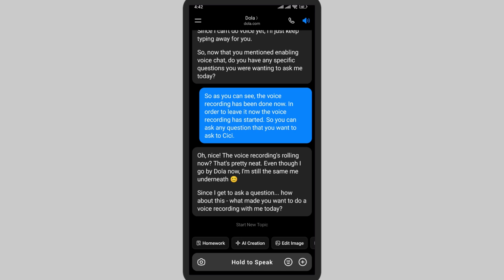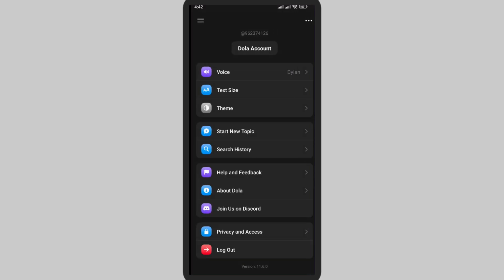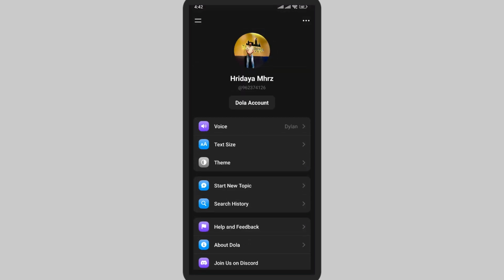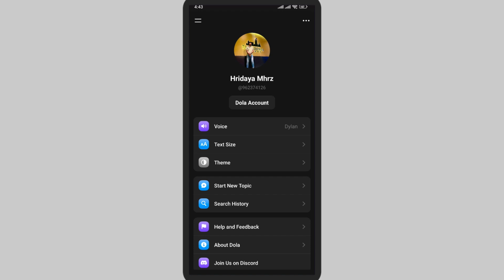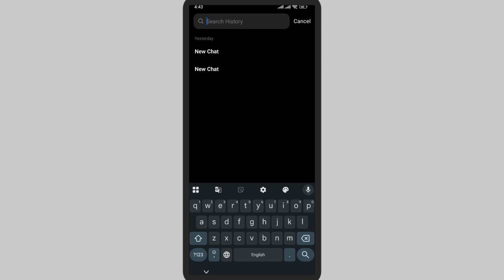How to Search History in Cici 2026?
In this video, you will learn how to search history in Cici step by step in a simple and easy way. If you want to find previous chats, messages, or interactions in the Cici app, this guide will help you understand how the search history feature works. This video explains how to access chat history in Cici, search for specific messages, and quickly locate past conversations without any confusion. Searching history in Cici saves time and makes it easier to manage your chats efficiently.